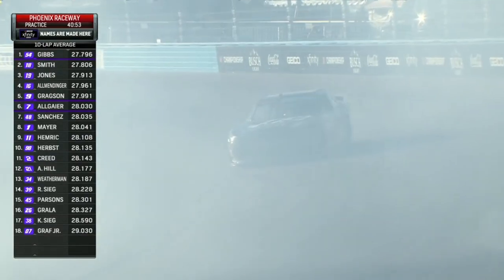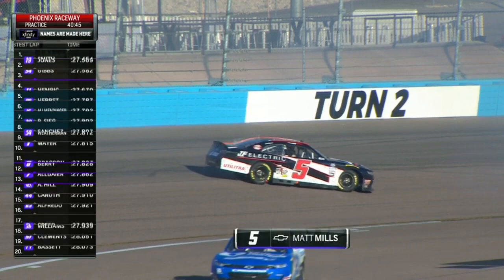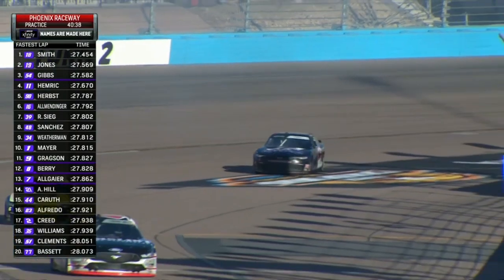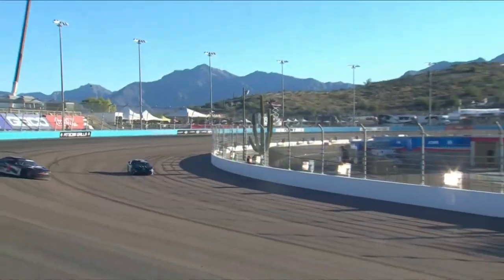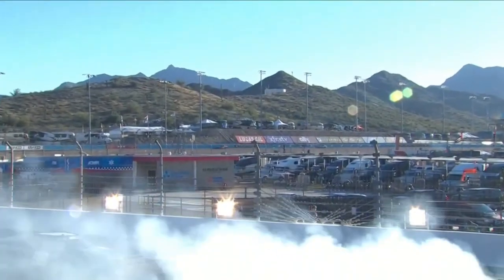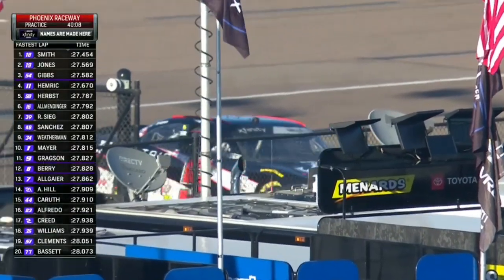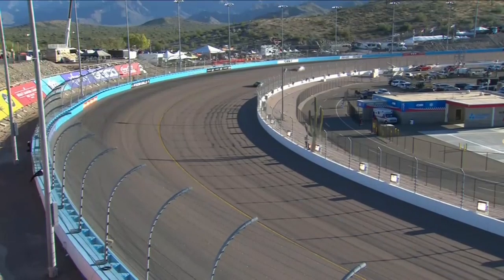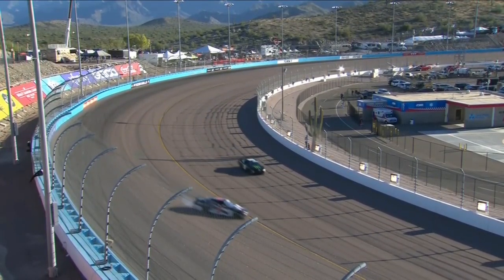MATT MILLS SPINS - 2022 NASCAR XFINITY SERIES CHAMPIONSHIP RACE AT PHOENIX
Shoutout to SeatGeek for sponsoring my channel! use "SKEWCAR" at checkout for $20 off your first purchase!

Official Humble Partner! Huge deals on Games bundles, YOU CHOOSE WHAT TO PAY!

What is SeatGeek?

SeatGeek is a ticket app that takes the confusion out of buying tickets! It's pretty simple, SeatGeek gives a 0-10 score on tickets to let you know if you're getting a good or bad deal (green=good, red=bad) so no more guessing on if you're getting a good/bad deal on seats to events!

So if you're looking to get some tickets to an upcoming NASCAR/NFL or other kind of event?